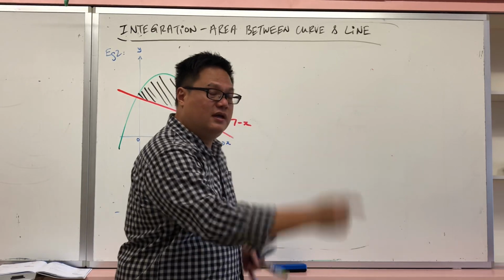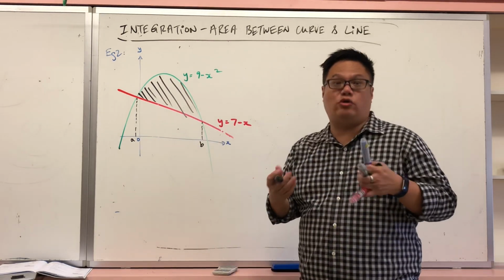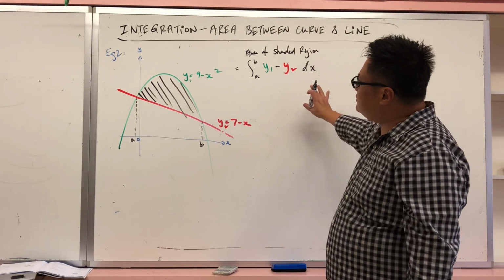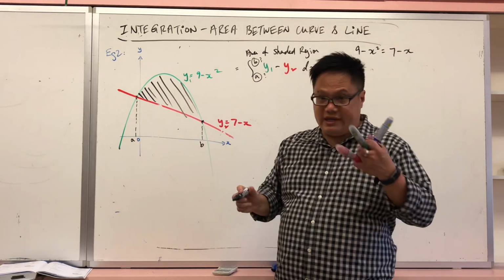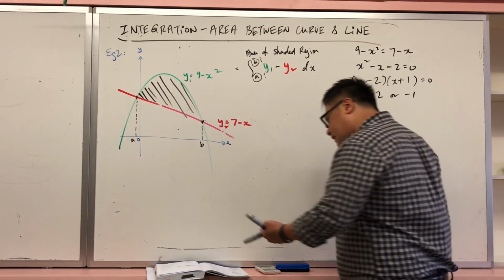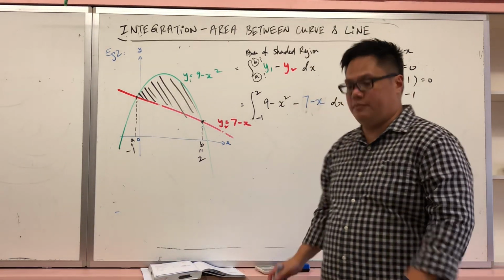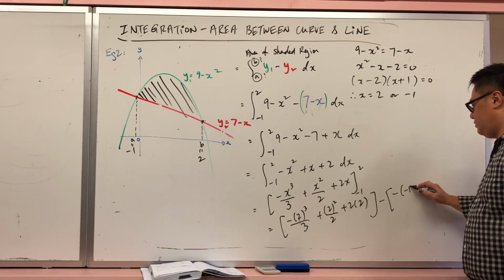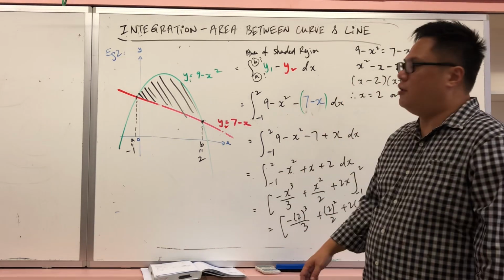Papa Pat Studio - Integration: Area between a Curve and a Straight Line (3 of 5)